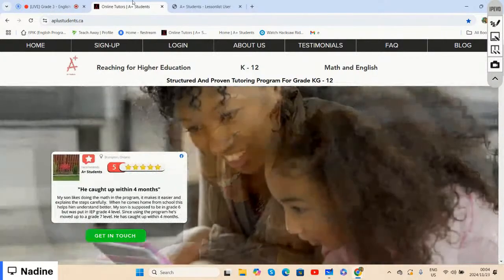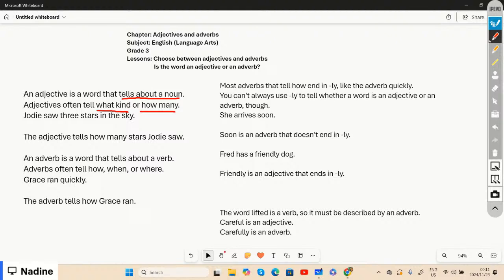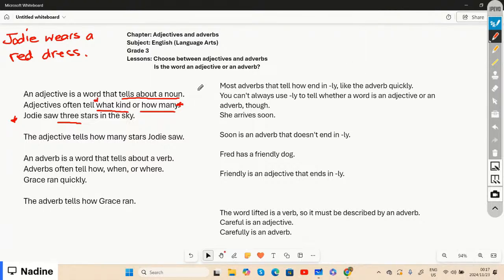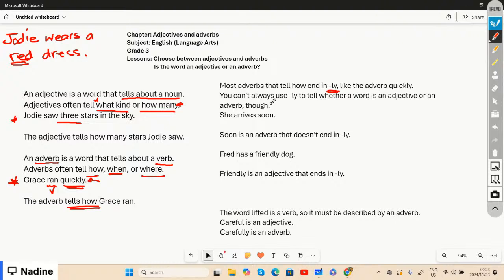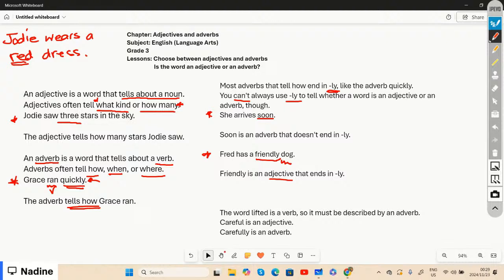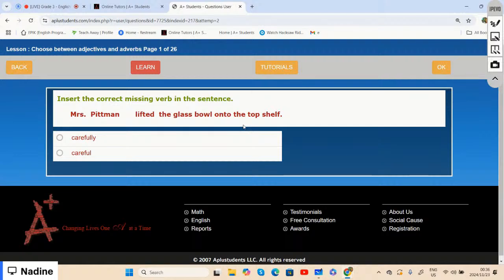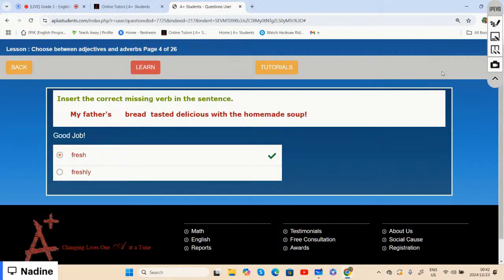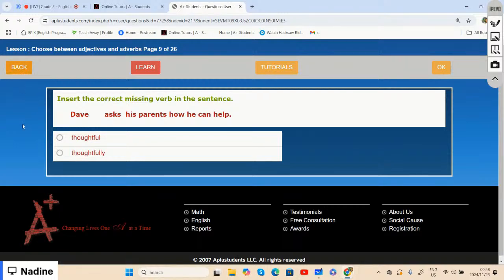Grade 3 - English: Adjectives and adverbs